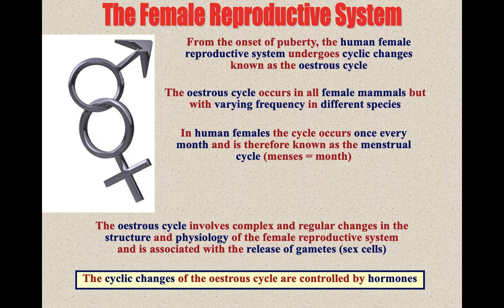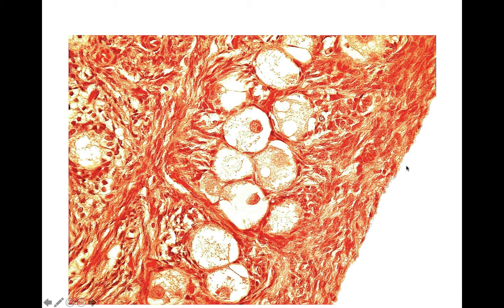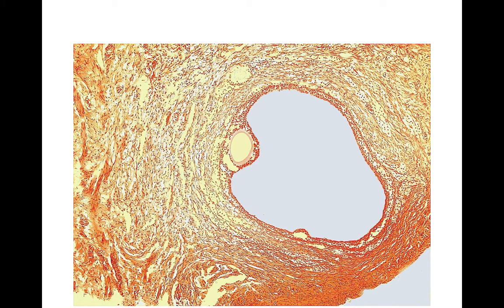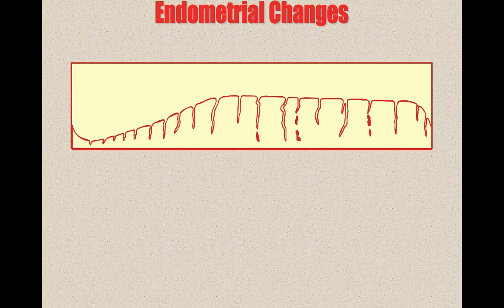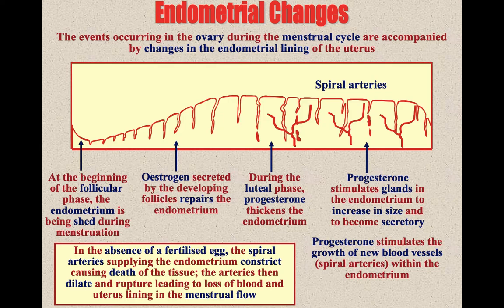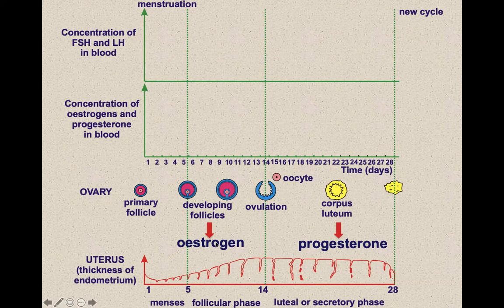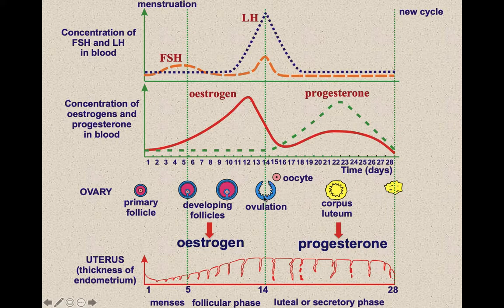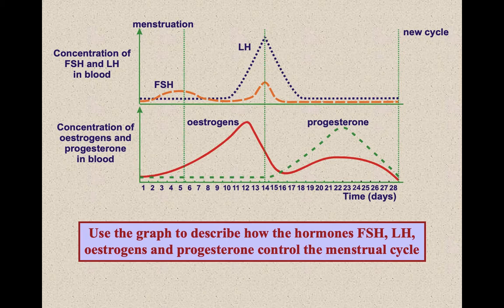Female reproductive hormones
This video will help you to complete Task 2 of the Assignment 1 Reproductive system